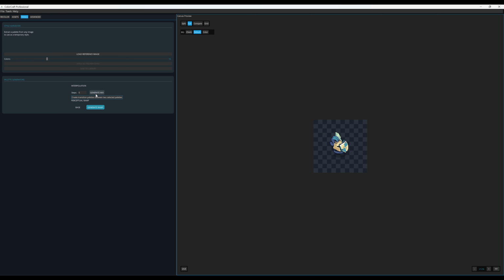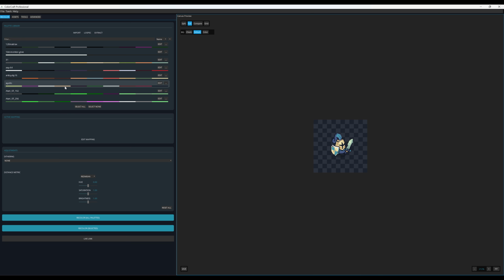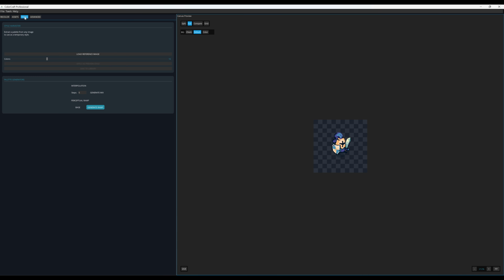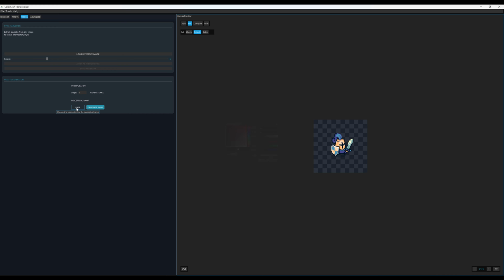ColorCraft Tutorial #11 : Palette Generation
In this 11th tutorial video we have a look at the palette generation section.